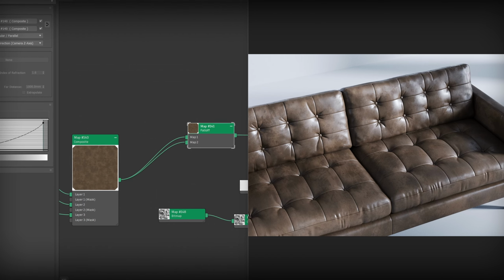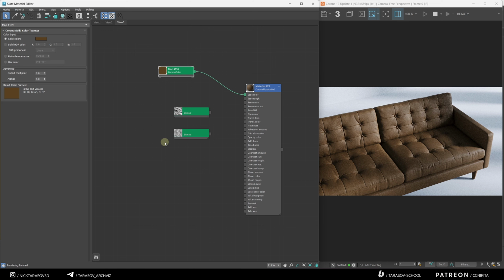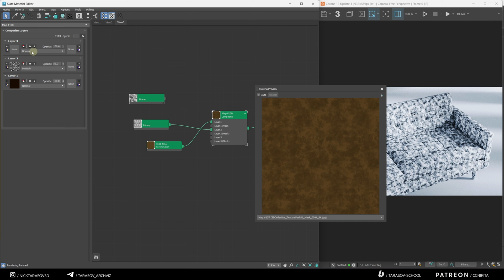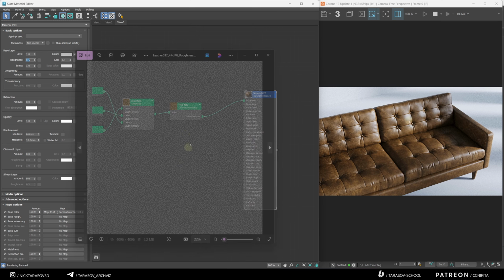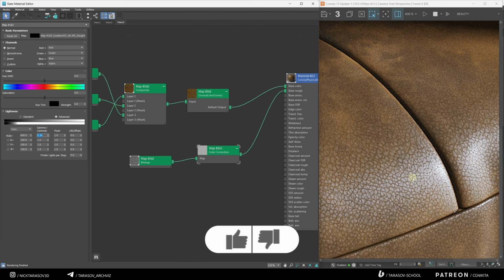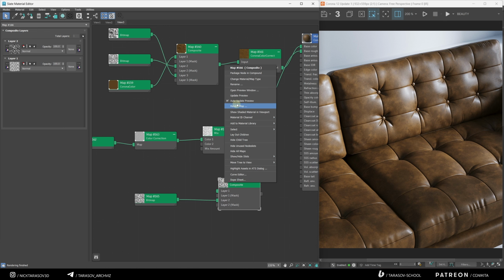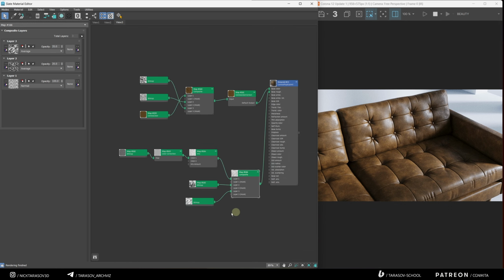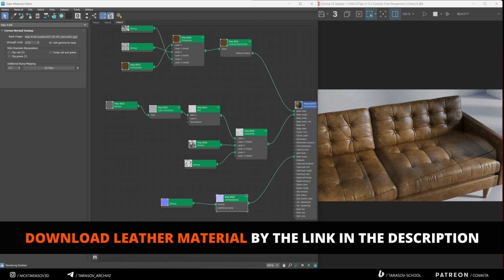LEATHER material in Corona. Quick and Simple!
⭐ Download Leather material